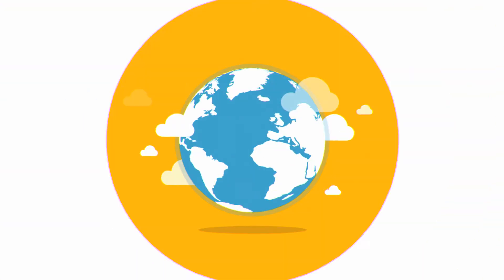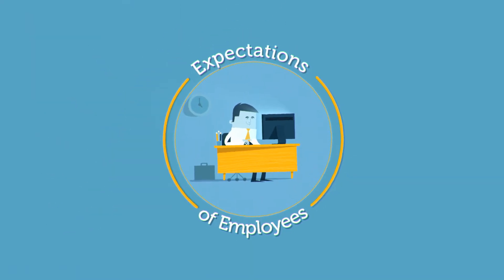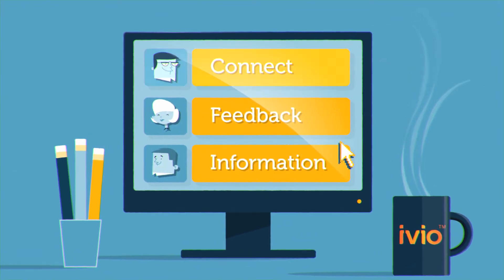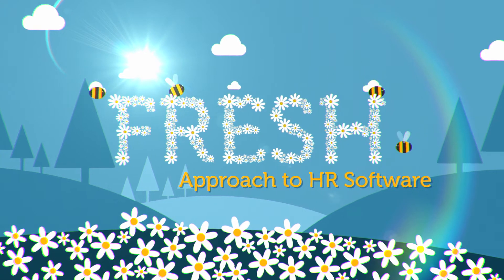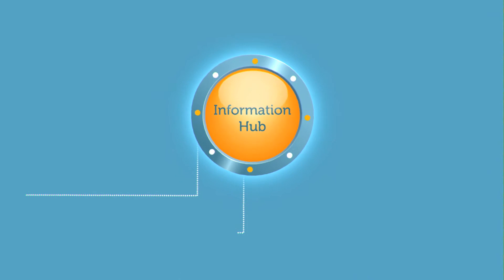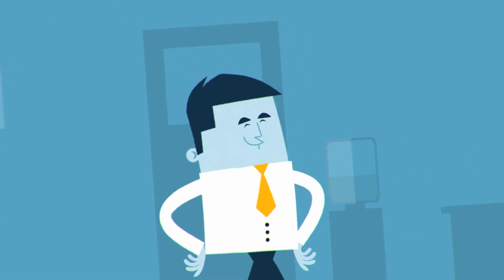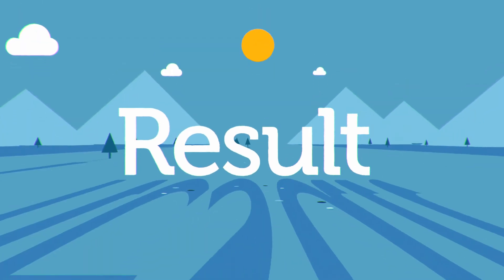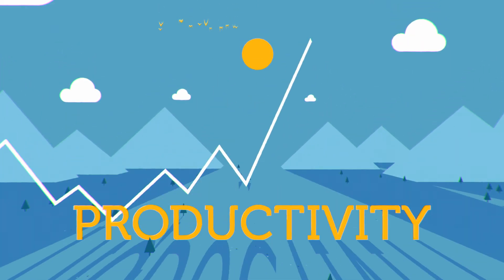IVIO Interactive HR - 'about us' animated film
IVIO Interactive provides a platform to help engage employees and maximise their performance. AB was commissioned to produce an online film to communicate the benefits of the IVIO system. Our solution, to produce an engaging and informative animation which delivered the core message - all in 1 minute 25 seconds !